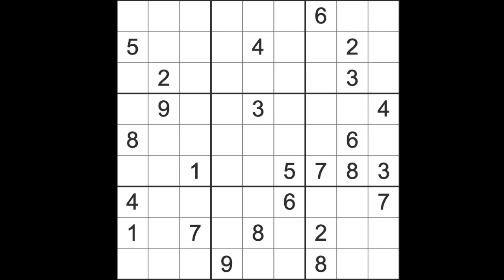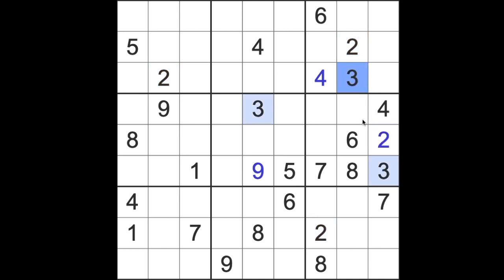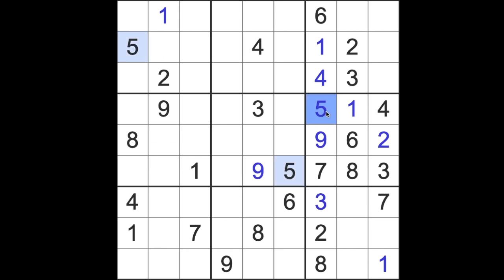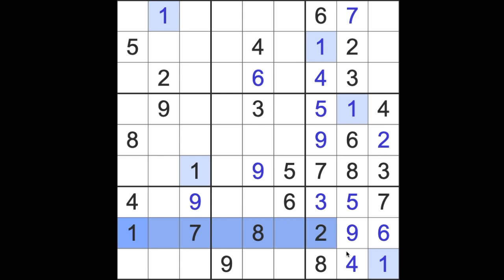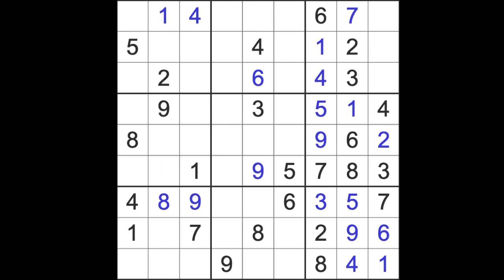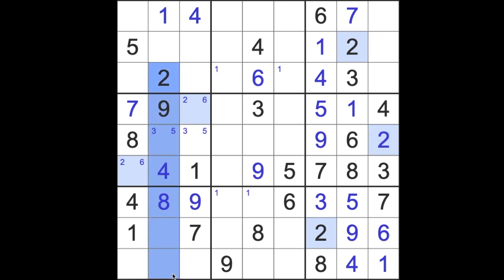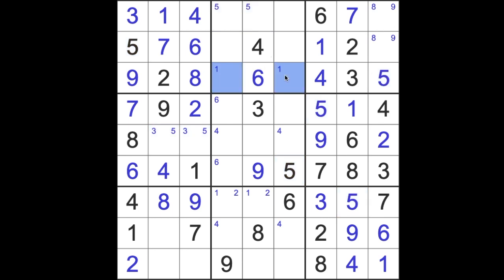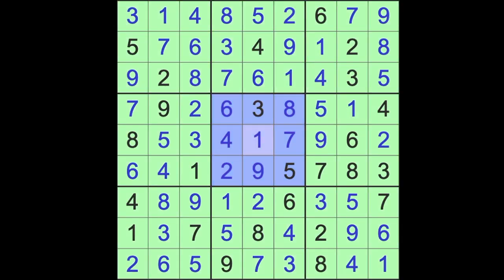Sudoku solution – Los Angeles Times sudoku 24 October 2021 Expert level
Here's today's LA Times. I hope you enjoy playing it yourself from this